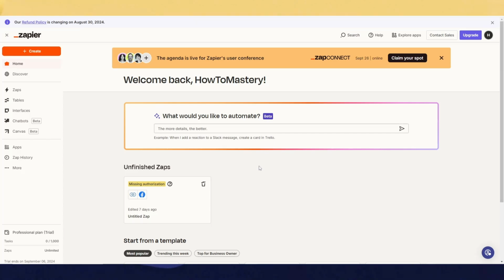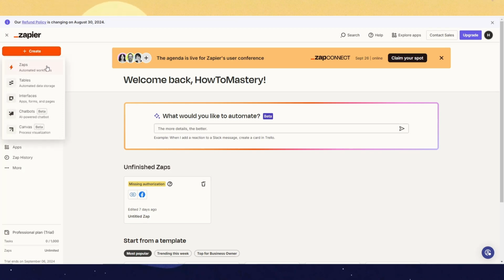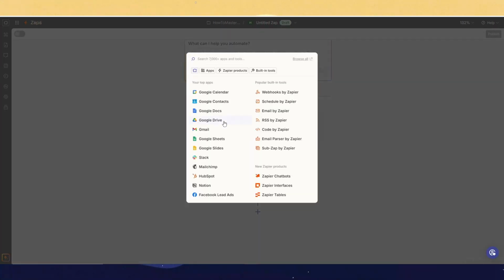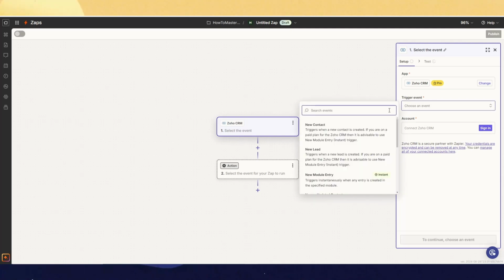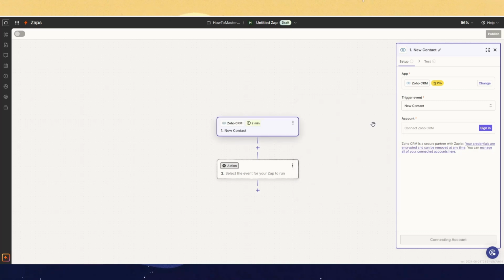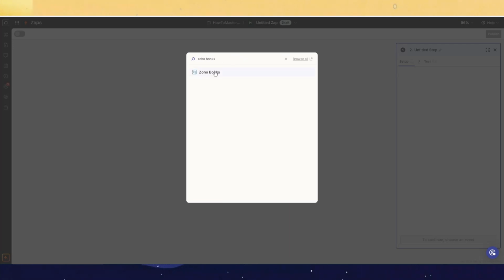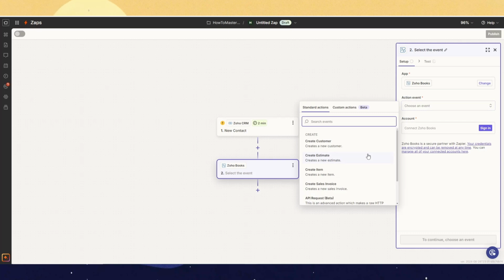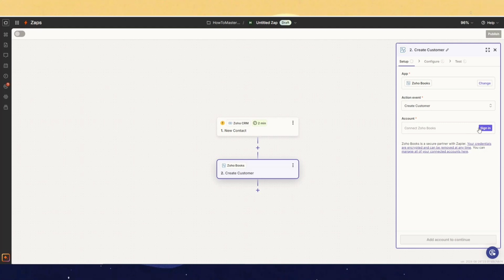How to INTEGRATE ZOHO CRM with ZOHO Books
In this video, we’ll show you how to integrate Zoho Books with Zoho CRM effortlessly. Whether you're managing customer relationships or handling financial transactions, integrating these powerful tools will enhance your workflow and boost productivity.

🔹 Zoho Books is a comprehensive accounting software that simplifies financial management, while Zoho CRM helps you build stronger customer relationships. Combining these tools can provide a seamless experience, ensuring your sales and accounting data are perfectly synced.

Don’t miss out on maximizing the potential of your Zoho tools! Follow along with our tutorial and get your Zoho Books and Zoho CRM working together like never before.